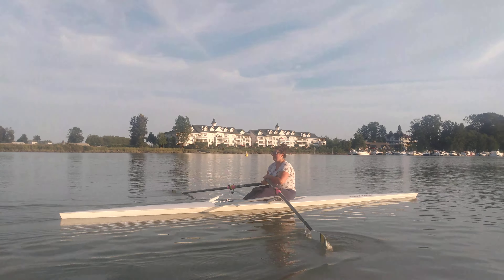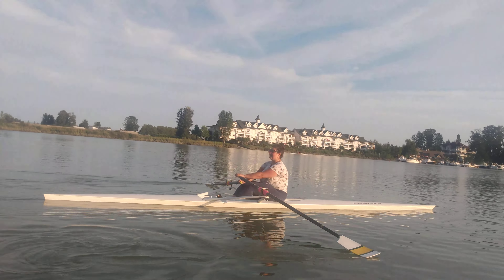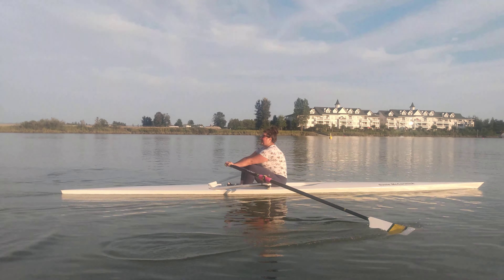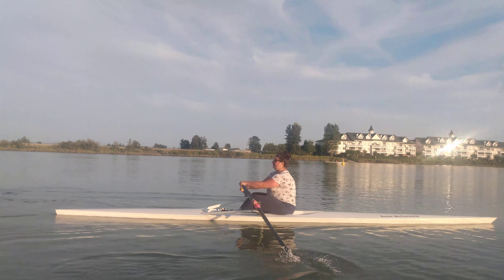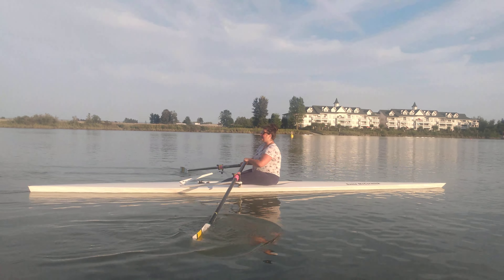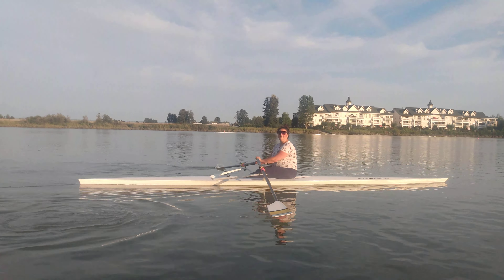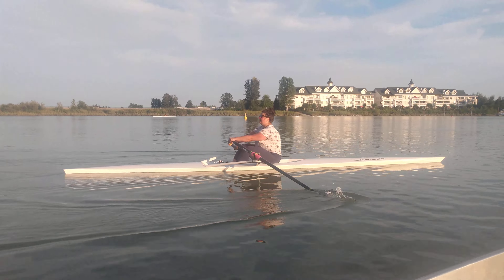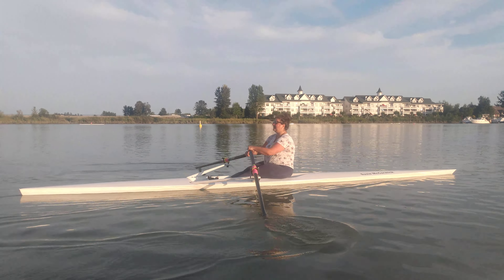08 18 22 Tania 1x 2